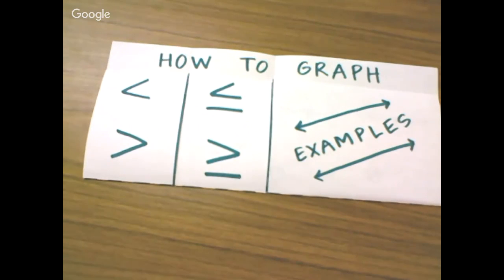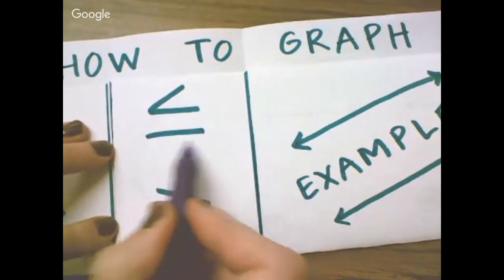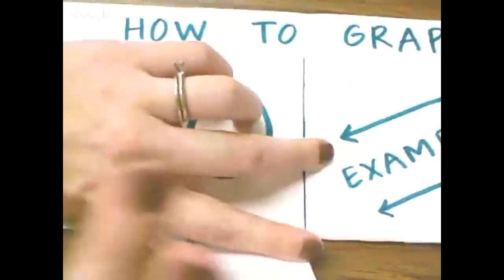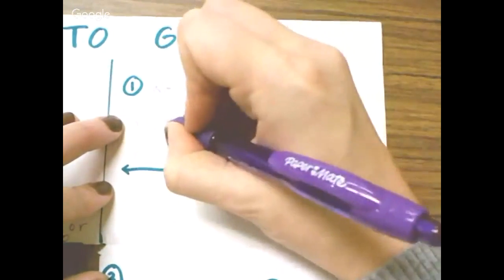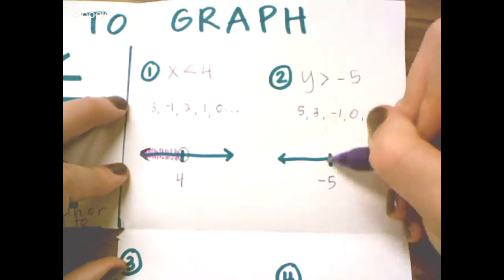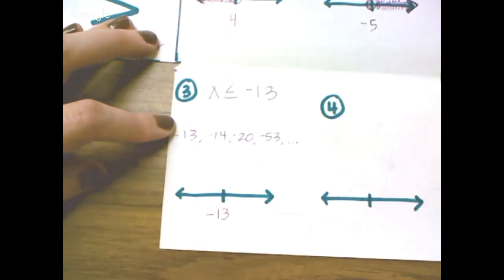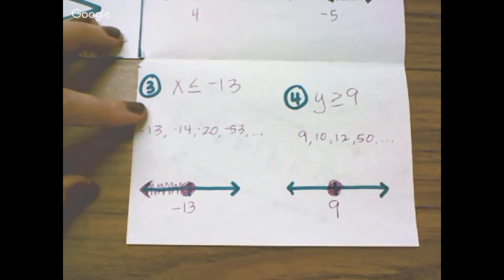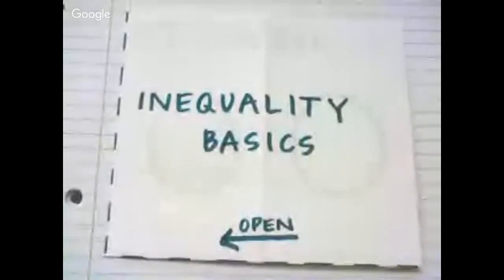Basics of an Inequality